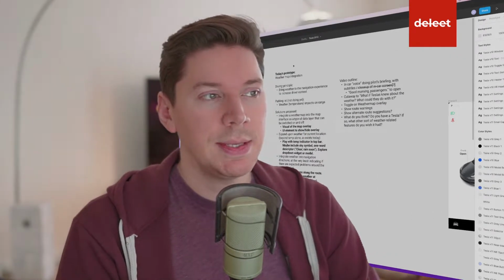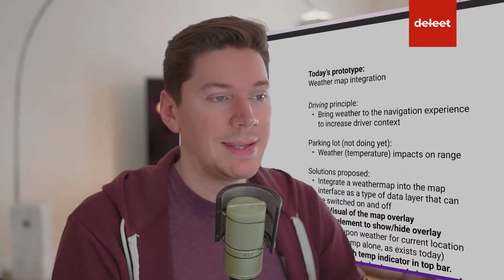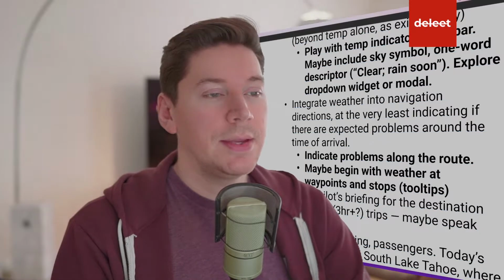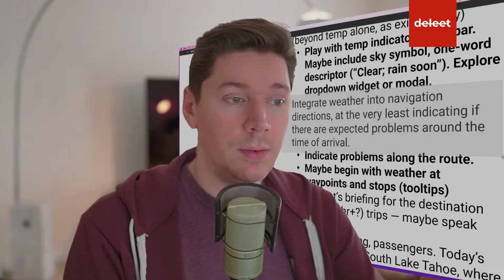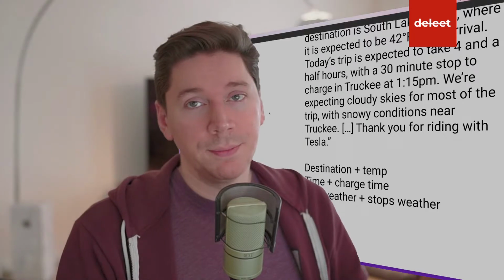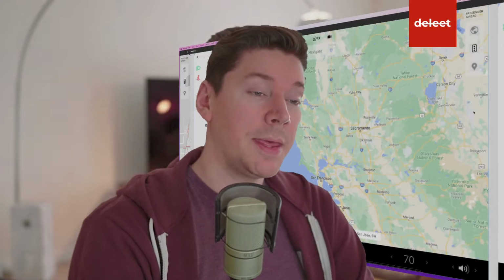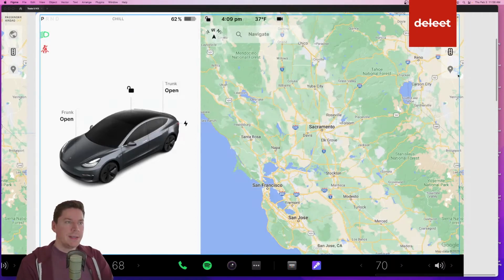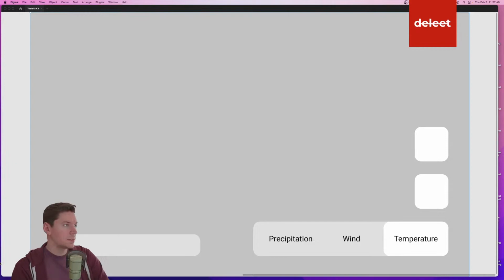Designing Tesla prototypes: Weather in Navigation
Designing a new prototype every week from user suggestions.